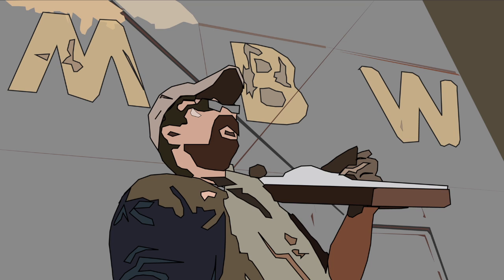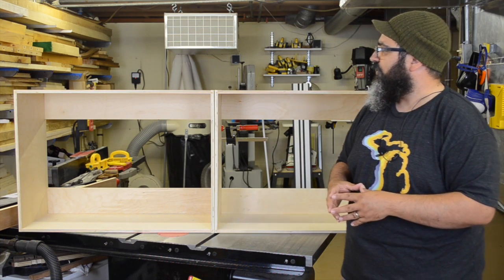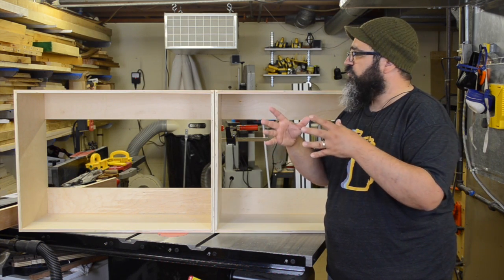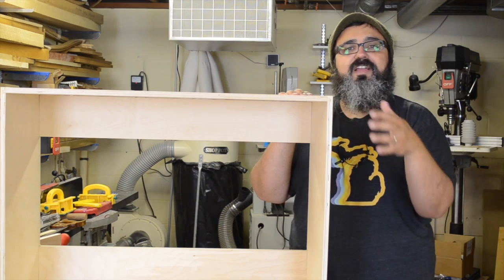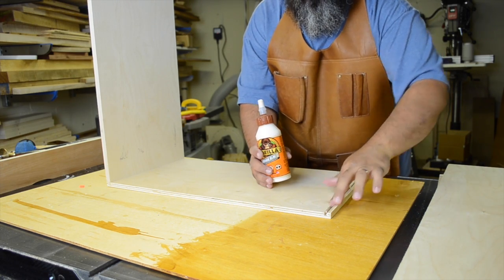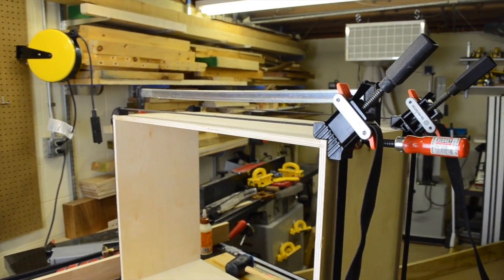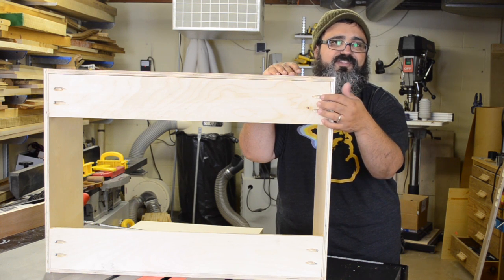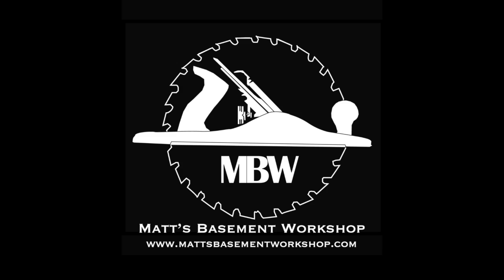550 Simple Cabinet Construction Pt 1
Don't tell my wife, but after all these years of her asking if I'd ever consider building new cabinets for our kitchen I'm finally getting around to doing it.

Except they're not for the kitchen, and they're not even for our house. Instead, it's a small build for a client.

The good news is Samantha shouldn't be too upset by it for two reasons; 1) I'm getting paid to build them, and 2) Once I've built these, I'll know how to build ours even better if we still want to replace the existing ones!

In today's episode we're getting started on the construction of a pair of overhead cabinets for my client's laundry room. The case construction is pretty straight forward, and made all that much easier because I'm using a blind rabbet joint which makes assembling them so much easier.

As a matter of fact, that's what we'll be discussing and demonstrating in today's episode - milling the blind rabbet joint and then assembling the case from start to finish.

Then in the next episode we'll move on to milling and constructing the face frame and the two sets of overlay doors to wrap up the project.